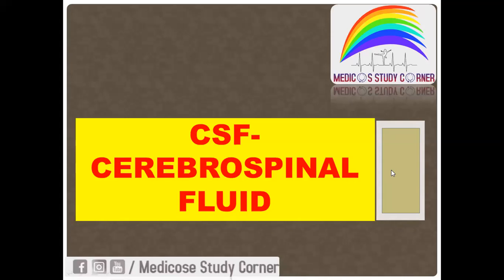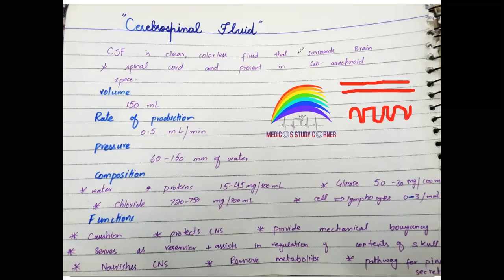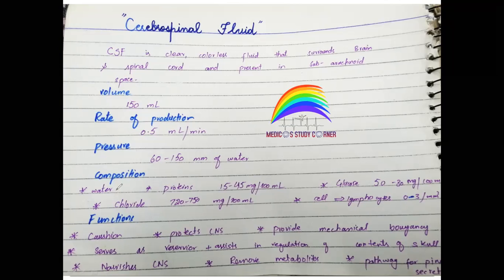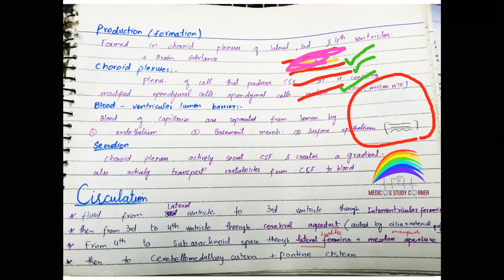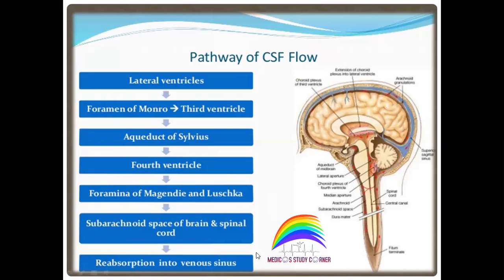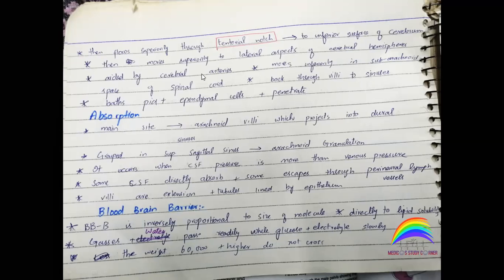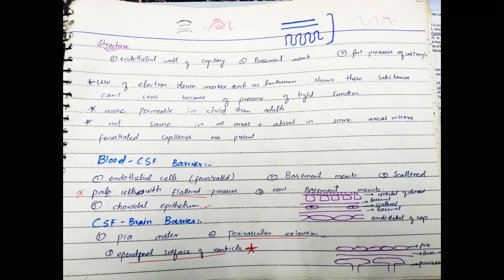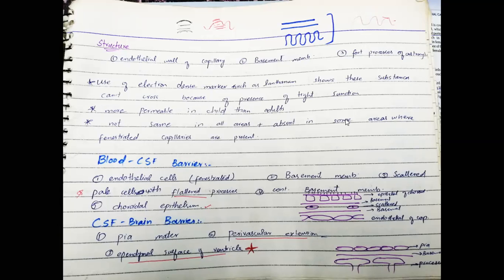CSF | Cerebrospinal Fluid | Blood Brain Barrier| Neuroanatomy | Physio |CSF in hindi ,urdu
Everything you know about CSF
Definition
volume,Composition,Pressure,flow,pathway,production,blood brain barries

follow us on facebbok and instagram
Medicos Study Corner